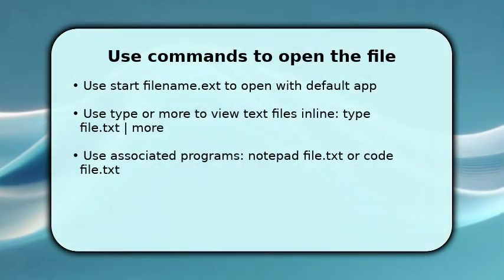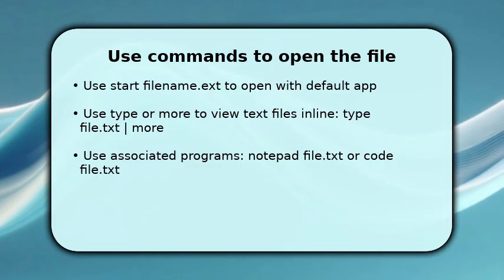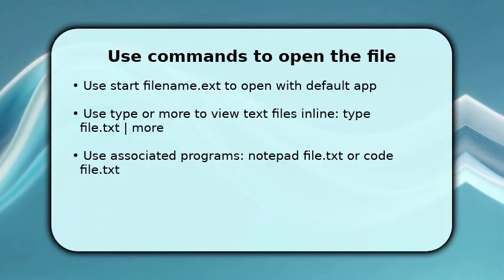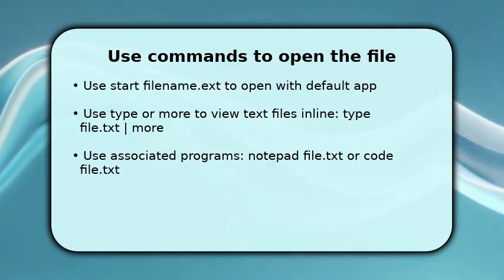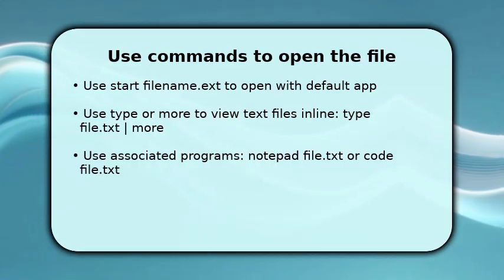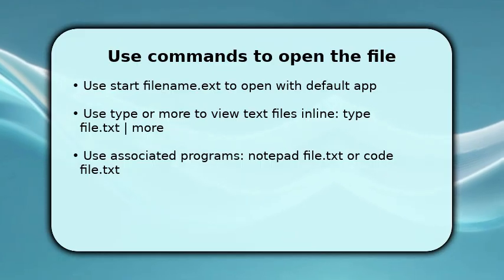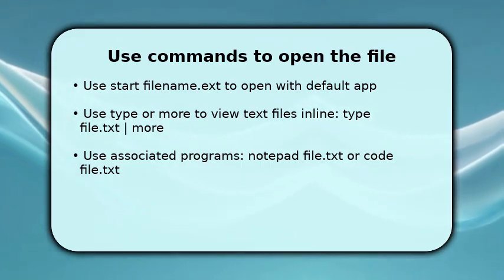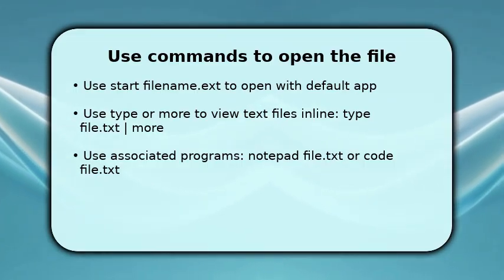How to Use Command Prompt to Open a File (updated)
How to Use Command Prompt to Open a File (updated) | 🔒 Surfshark VPN Deal — Stay private and secure. $1.99/mo + 3 Months Free ▸

Dive into the world of command prompt as we guide you through opening files directly from your system's terminal. Master essential commands and streamline your workflow with this updated tutorial.

command prompt, open file, terminal instructions, file access via cmd, system navigation using CMD,